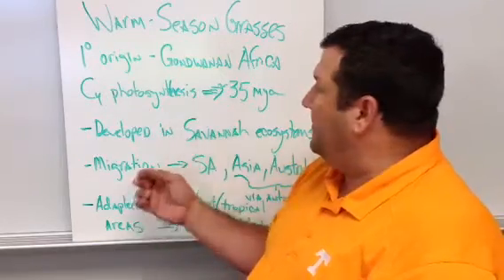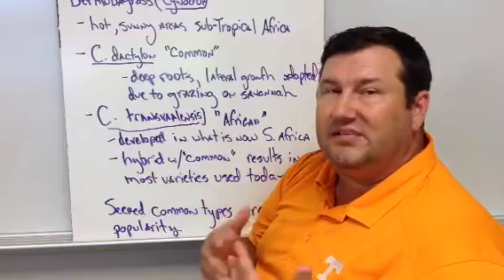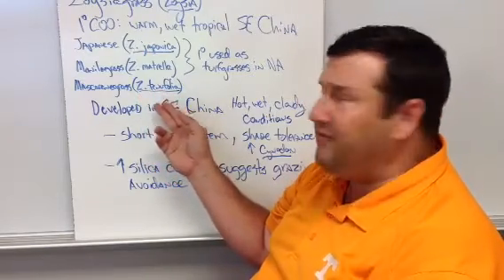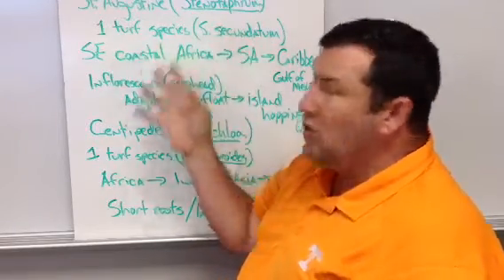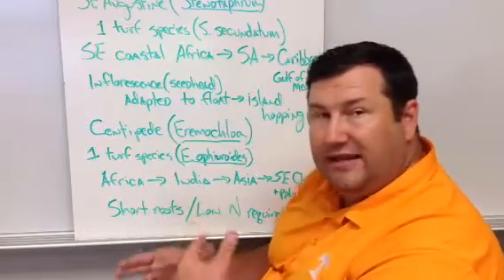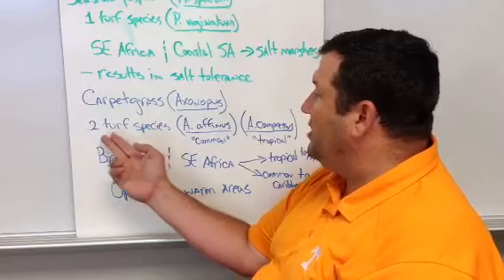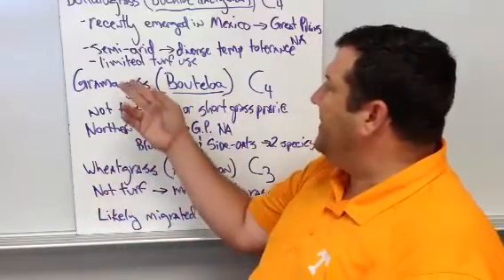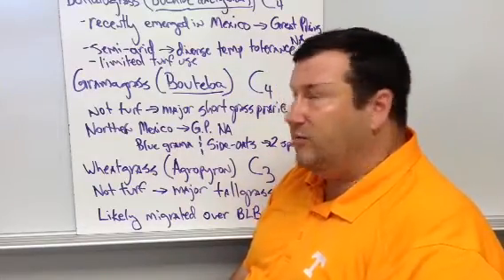PLSC 233- Warm Season Grasses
Here are a few discussion questions to consider:
1) Why do you think the climatic conditions found in SE China result in grasses that have short roots and shade tolerance?
2) Does the impact of Light Integral play a role in what warm season grasses might be best for a given location in the world?